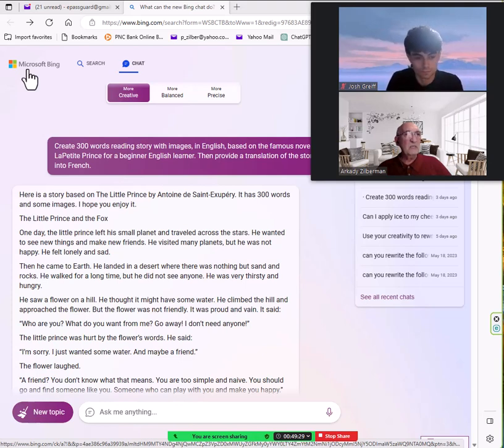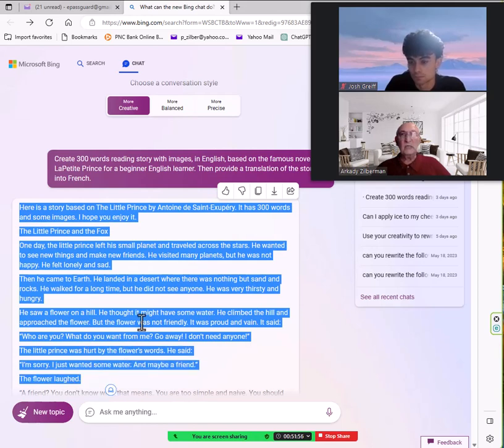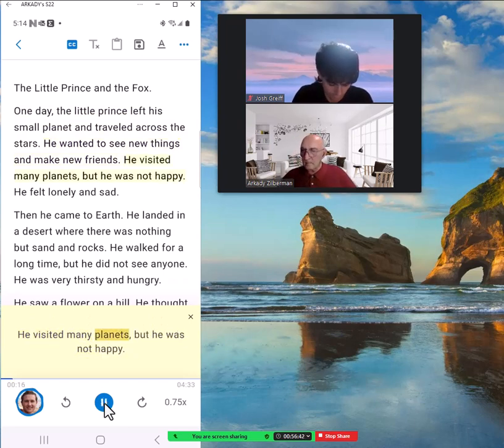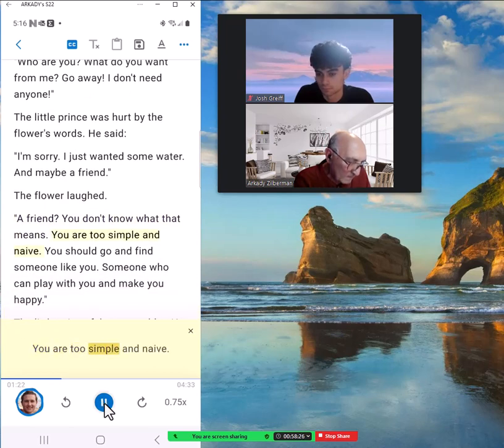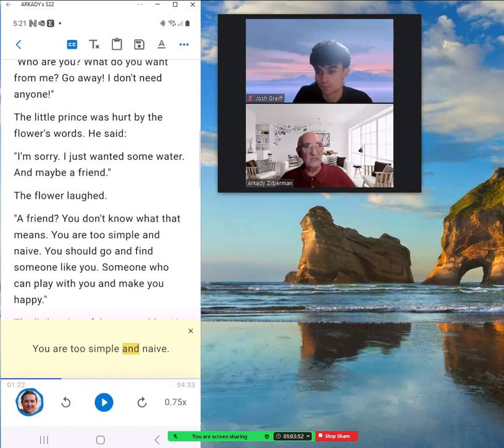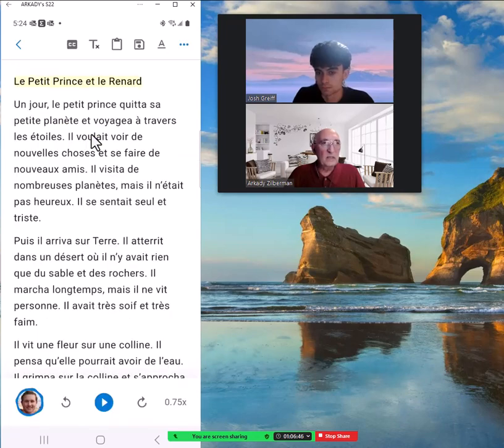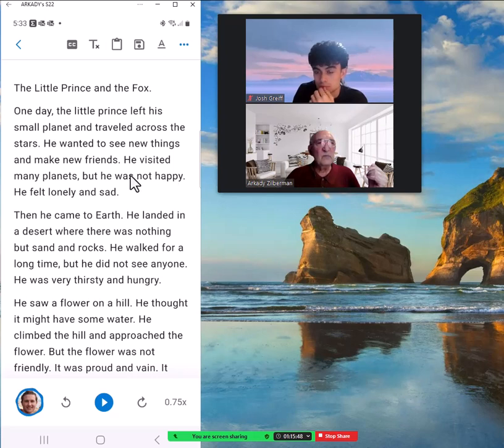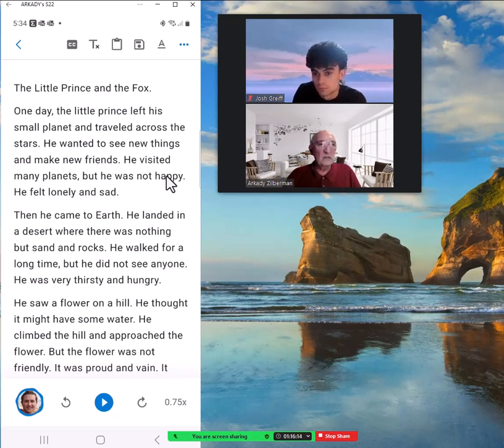AI Web App Tutor for developing fluency in any foreign language.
The synergy of AI Web App Tutor is ensured by merging three innovations:
          • The unprecedented capability of Generative AI/ChatGPT to create personalized lessons,
          • The patented Subconscious Training in English Skills,
          • The Self-Learning Revolution as a new paradigm of education for adults.

To ensure subconscious training, adult learners should perform three actions simultaneously: read the text, listen to the recording, and speak simultaneously.
The AI Web App Tutor should incorporate five drills to develop fluency in the target language.

Bill Gates recently stated that AI will eventually "be as good a tutor as any human ever could." Our objective is to create such a tutor.

Now we open Microsoft Bing (AI-powered copilot for the web) and create our first personalized lesson. We will use the following query: “Create 300 words reading story with images, in English, based on the famous novel La Petite Prince for a beginner English learner. Then provide a translation of the story into French.”

Five drills to develop fluency in the target language.
Drill One.
The text in the native language created by ChatGPT is displayed. It has Play, Pause, Stop, and Loop buttons. The Play button turns on the Natural Reader software, reading any text with near human-quality sound.
Listen to the recording in the native language with your eyes closed and visualize the story given. Focusing on one task (listening) helps quiet the mind and allows for greater mental clarity and visualization abilities.
Please, do it a few times.
If you need to see the original text, please feel free to open your eyes.

Drill Two.
The display contains the text in the target language. It has Play, Pause, Stop, and Loop buttons. It also has a Slider controlling play speed and allows to decrease play speed by up to 30%. Listen to the recording in the target language and follow the text without pronouncing the words. Do it a few times.

Drill Three.
Please read the text of the personalized lesson in the target language and highlight any unclear words by double-clicking on them. A new display window appears at the bottom of the display where the translation of the sentence with a highlighted word is given in the native language. Thus, the created lesson becomes comprehensible, and you can move to the next drill.

Drill Four.
Please read the text in the target language, listen to the reading software in an earphone, and speak simultaneously with it. The display has Play, Pause, Stop, and Loop buttons. It also has a Slider controlling recording play speed from 0.7 to 1.0.
First, you may omit some words, but with each consecutive repetition, you will pronounce more words. Do simultaneous repetitions until you can easily repeat all the lesson words. Then add a few more simultaneous repetitions with your eyes closed.
When you close your eyes and listen to natural reading software while speaking with it, your brain can allocate more energy toward imagining the scenario described in the lesson rather than using it for the physical seeing process.

Drill Five.
Click the Record button and read aloud the lesson text in the target language without listening to the Natural Reader. The display has Record, Pause, and Stop buttons. The Record button starts recording the voice and the text from the word on which a cursor is located. Click on the Play button and listen to your recording. If you are satisfied with a recording, you continue creating and working on new personalized lessons. You can also click the Share button to send the recording to your family, friends, or teachers. If you're not satisfied, please click the Record button again and repeat the recording.